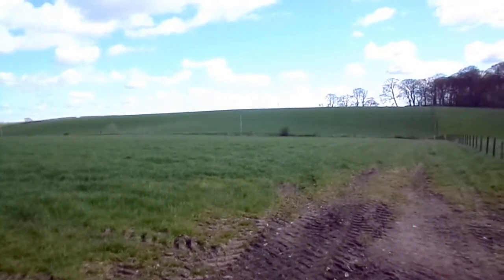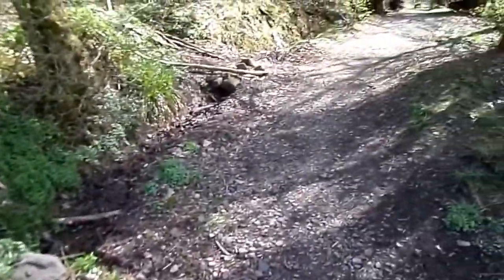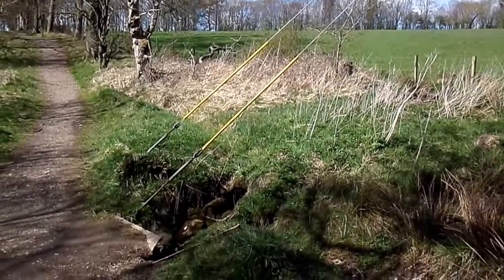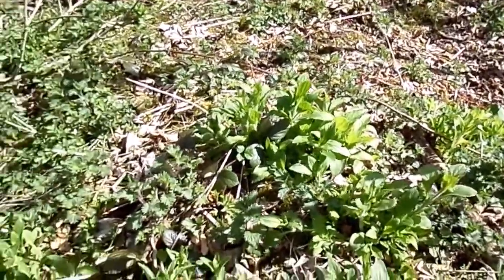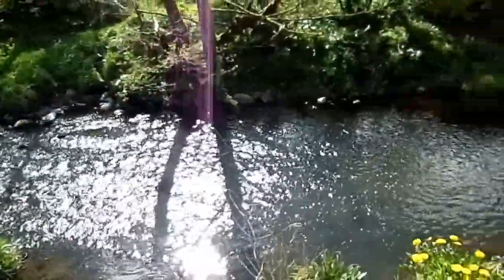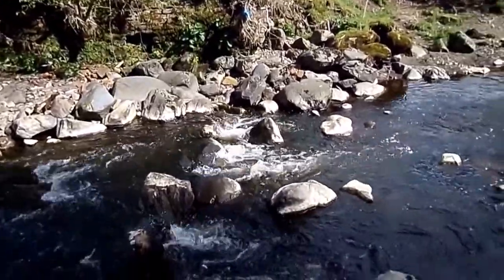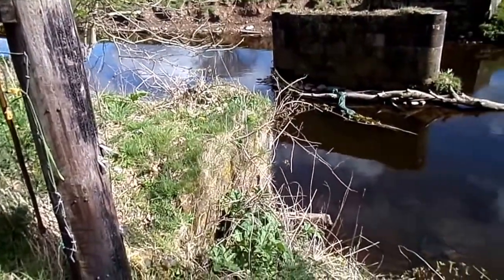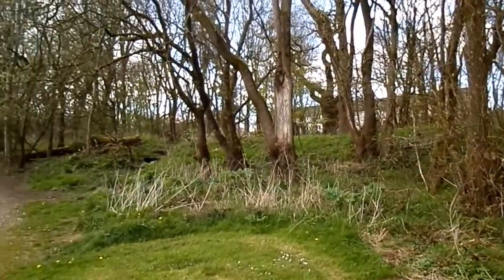A Walk Through Lainshaw Woods - Local and Natural History Insights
An old carriageway once ran through and round the Lainshaw Estate in Stewarton, East Ayrshire. The Stewarton Woodland Action Trust (SWAT) have restored parts of the carriageway as part of a community paths network in the Stewarton area.

The woodlands and river are full of wildlife with heron, mallard, dipper, woodpecker, etc.